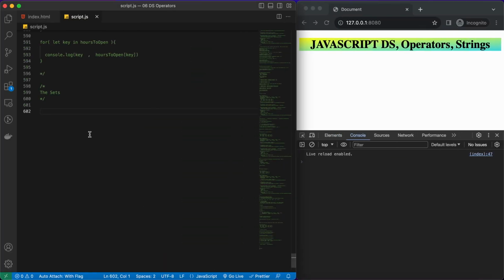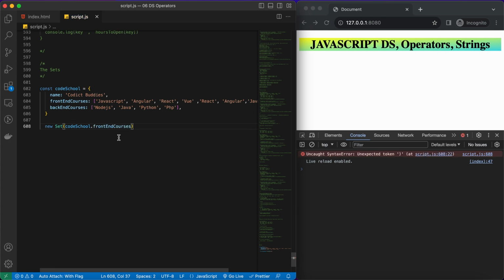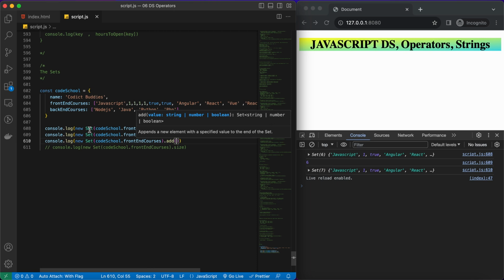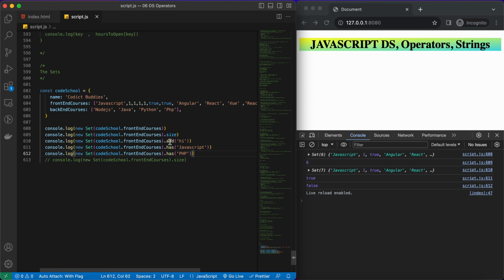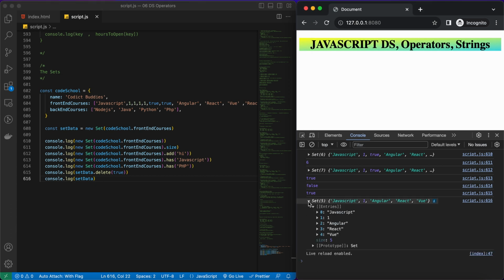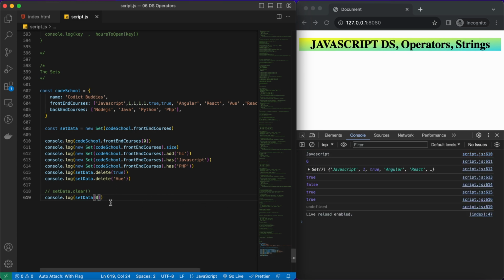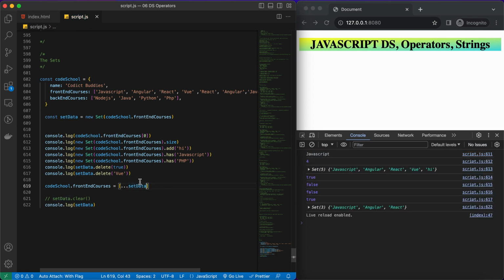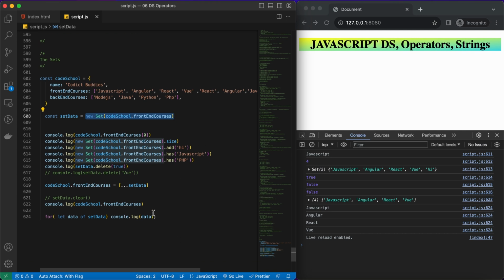Sets In JavaScript , Complete Video In Detail